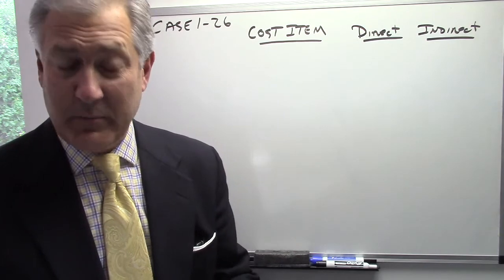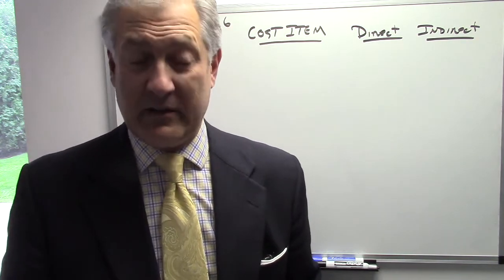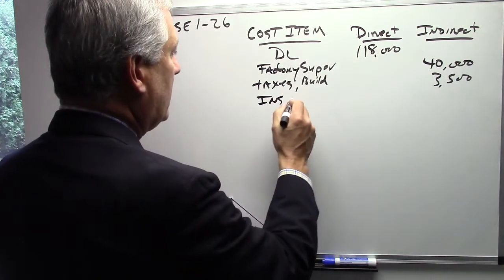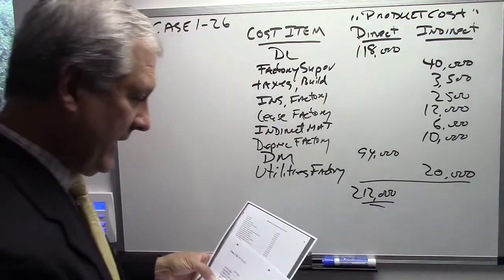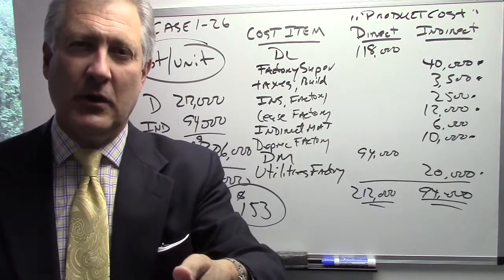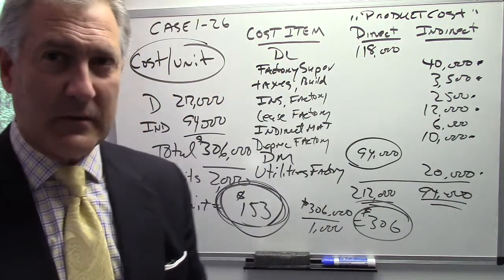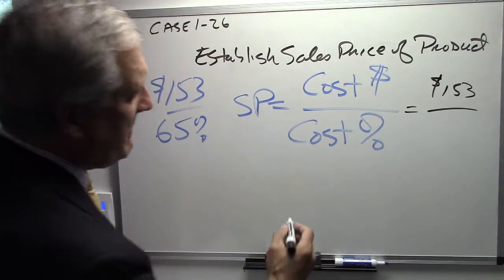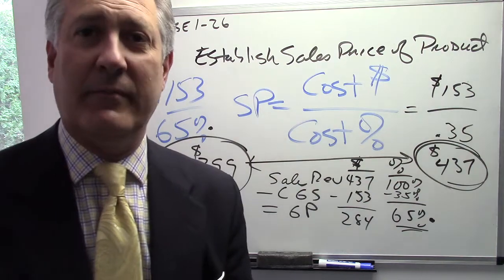MBA 603 Chapter 1 Concepts: Problems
MBA 603, Managerial Accounting Chapter 1 Concepts:  Garrison 17th edition case 1-26